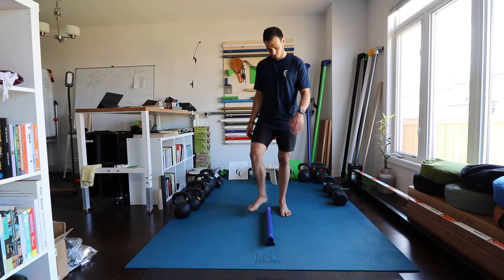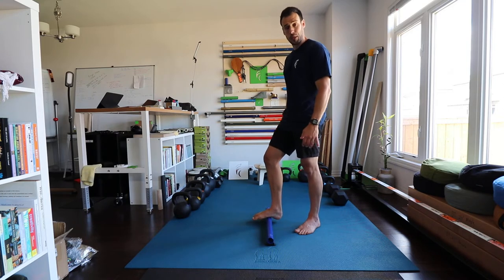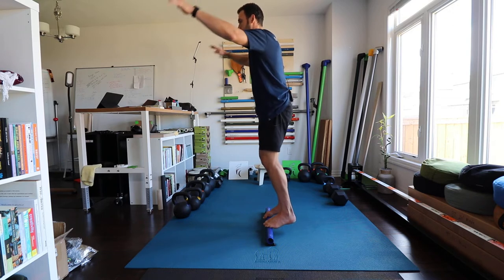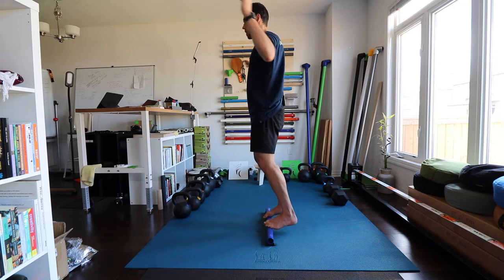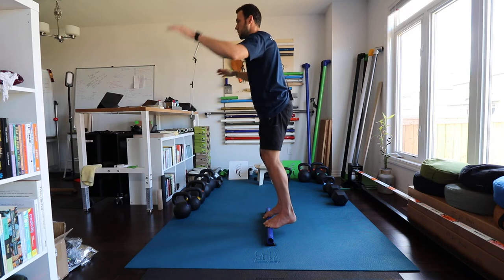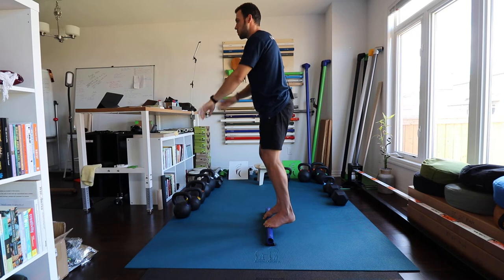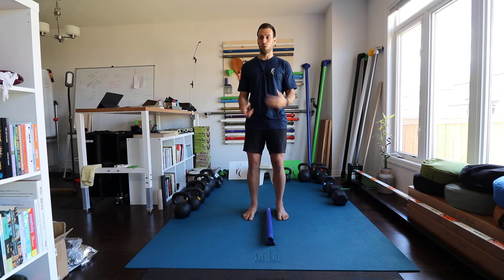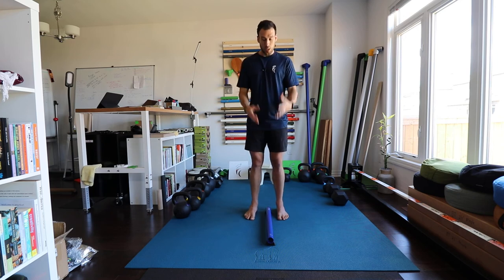Foot Nerd Program beam project #6: Ninja stance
Nick demos beam progression project #6 for the Foot Nerd Program: complete 60 seconds in ninja stance.

For more information about the Foot Nerd Program or to join the tribe, and click on the "Foot Nerd Program" tab.